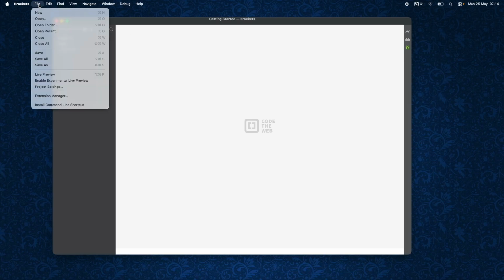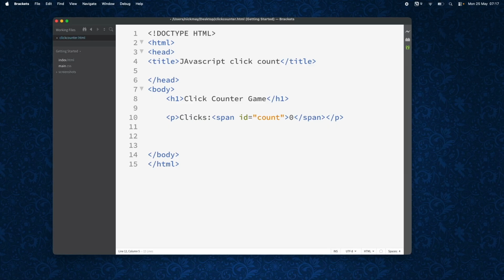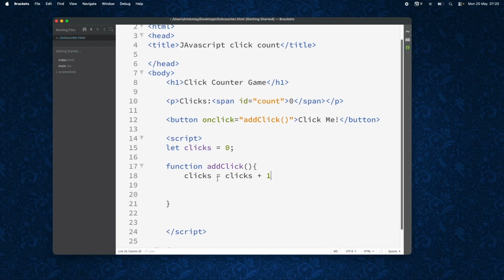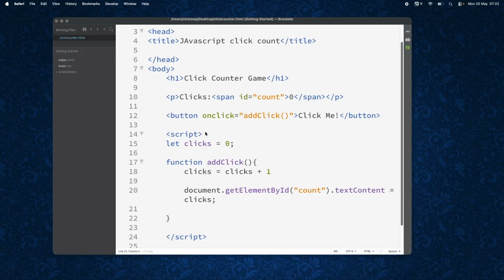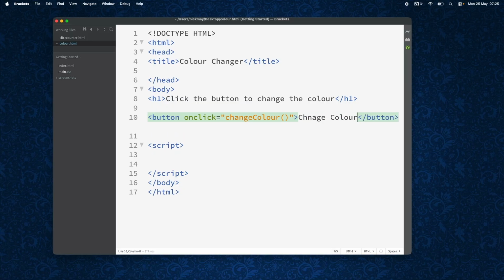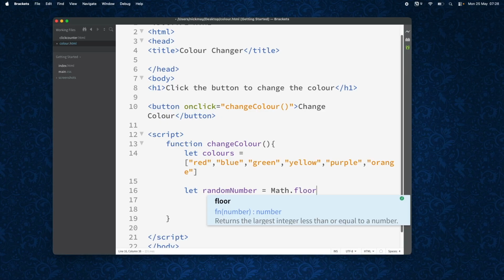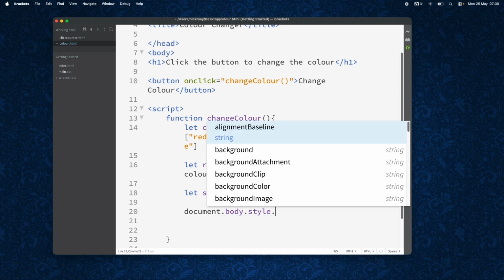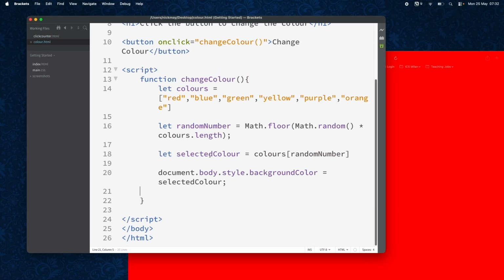Learning Javascript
This is a very simple start to Learning Javascript. It has two parts, the first is a click count button and the second is a change screen colour with a click button. Both introduce simple concepts and look at file structure / layout. This is designed for Computer Science students.

Note: I am teaching the skills and Javascript here, not the IDE. I have chosen the most simple environment, so the focus is the Javascript.